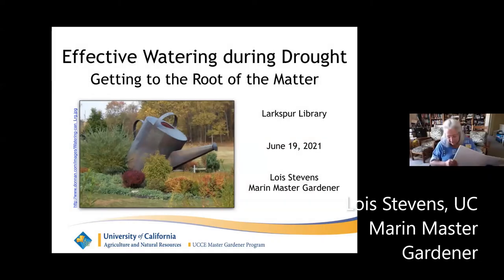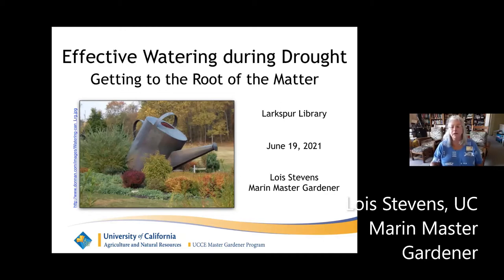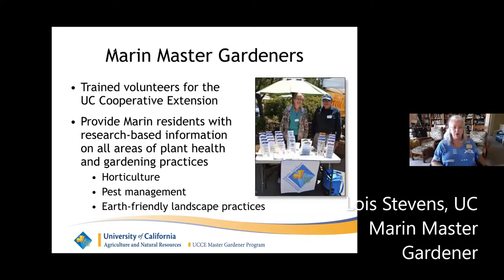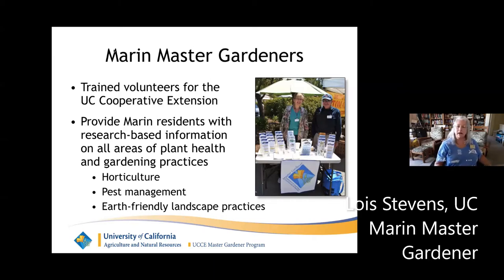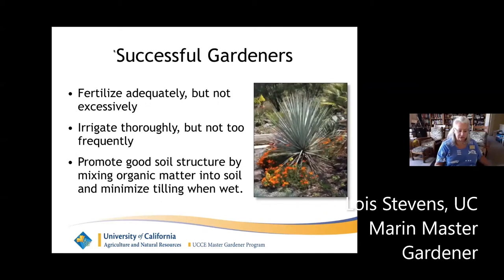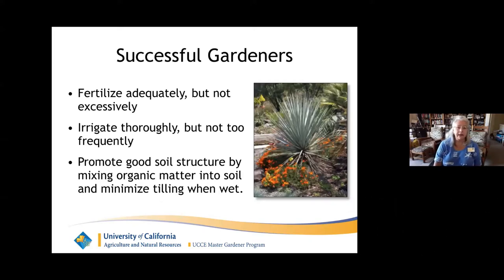Effective Watering During Drought with UC Marin Master Gardener Lois Stevens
The Larkspur Library hosted a talk with Lois Stevens, UC Marin Master Gardener on Effecting Watering During Drought: Getting to the Root of the Matter.

Effective Watering during Drought: Getting to the Root of the Matter will provide home gardeners with an overview of the how and why gardeners should provide deep infrequent watering for developing drought tolerance and keeping plants healthy.  The discussion will focus on root depths and their uptake of water and nutrients, and how to efficiently water plants based upon Marin’s climate and soil types.

Lois Stevens has been a UC Marin Master Gardener since 2008 and been gardening for more than 50 years.  She currently chairs the Marin Master Gardener Help Desk service, she has been responsible for training new Master Gardeners, served on the Board of Directors, and makes presentations about the Master Gardener program and garden-related topics at events such as this.

Community Services Director, Franklin Escobedo fielded questions from the audience.